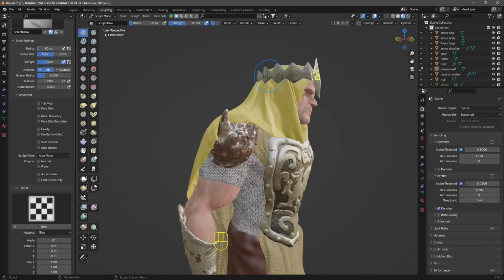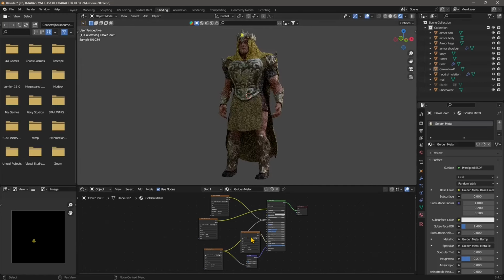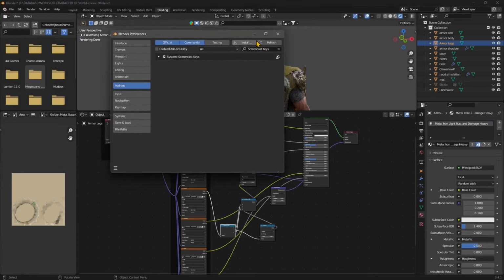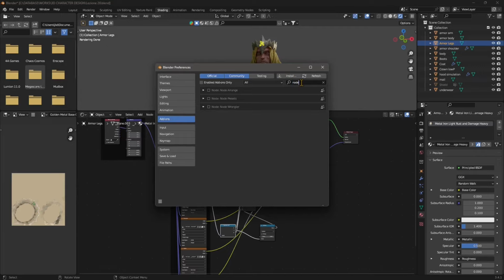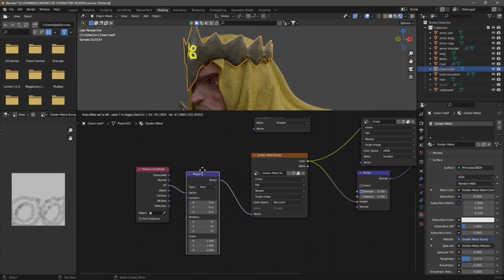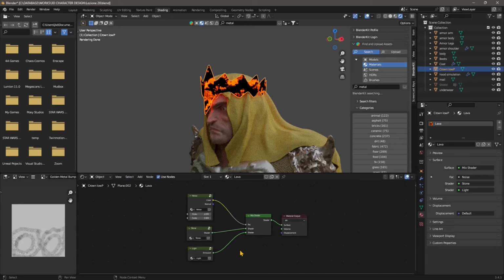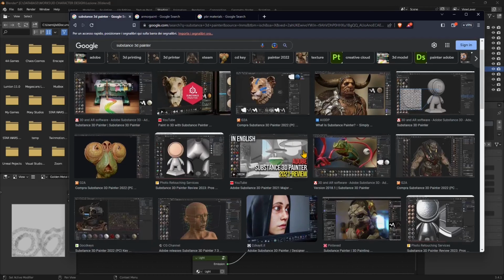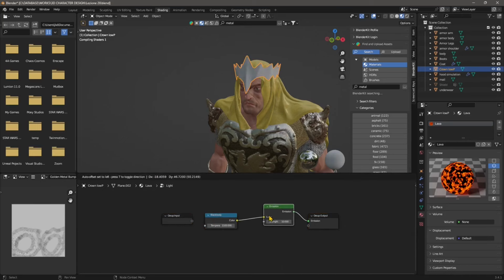3D CHARACTER DESIGN - Lesson 20 - Multi-Layered Materials, Shader Mix, Vertex-Texture Paint, Cavity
3D CHARACTER DESIGN Videocourse - Lesson 20 - Multi-Layered Materials, Shader Mix, Mixing Vertex Paint and Texture Paint, Cavity, Concave, Convex